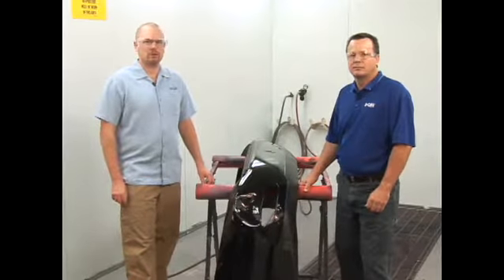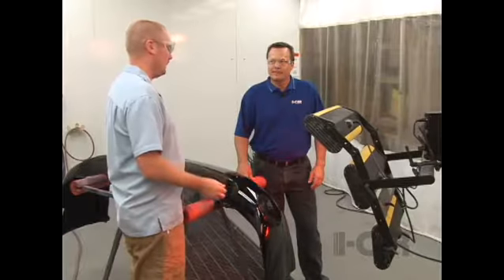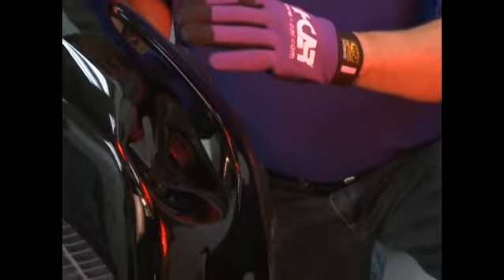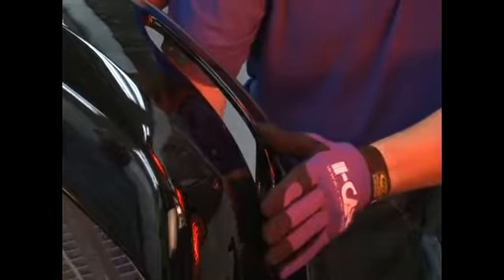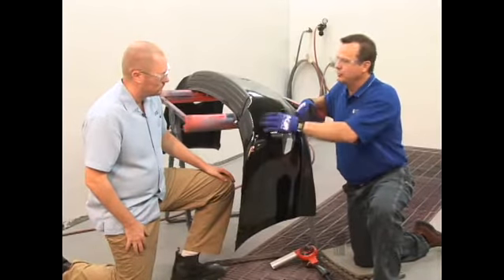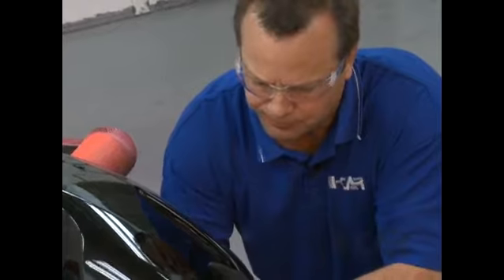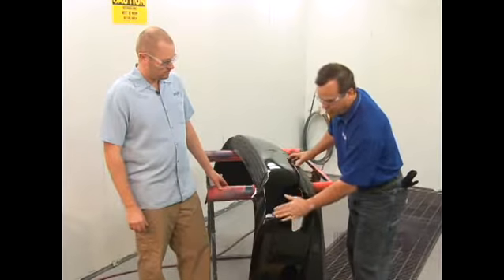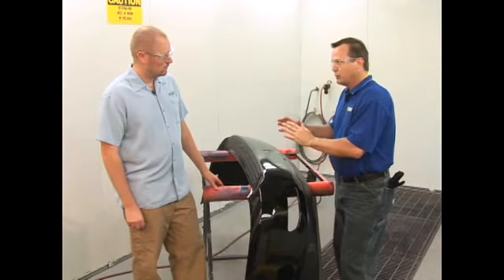3 - PLA03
Description